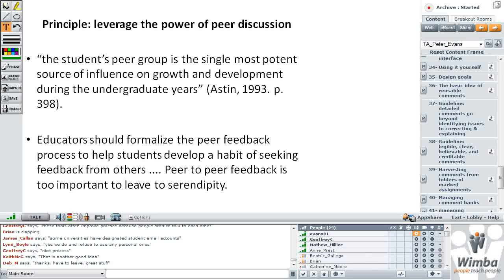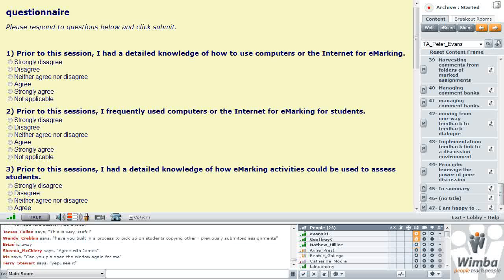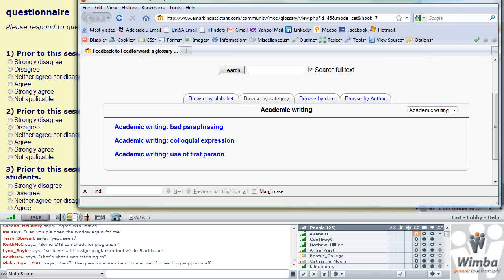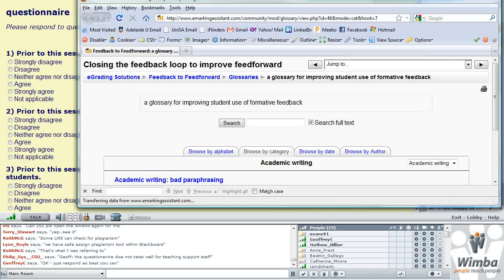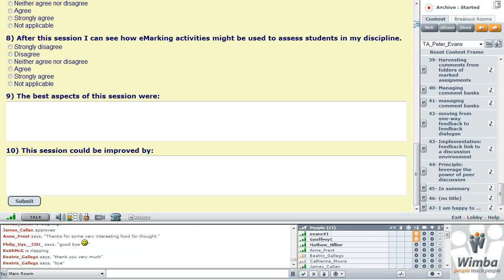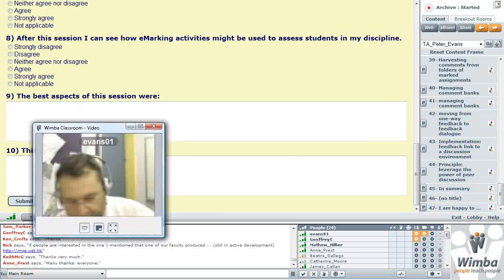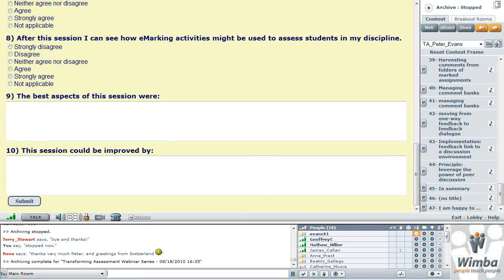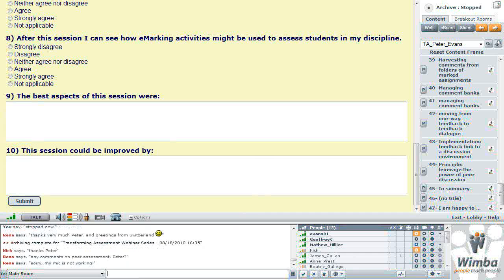[7 of 9] e-Marking Tools and Processes web seminar 18 Aug 2010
Presenter: Dr Peter Evans (University of Southern Queensland) and developer of the 'eMarking Assistant'

This session explores issues of providing feedback to students and the processes surrounding electronic marking. In particular how processes relating to the actual marking can be more fully supported with electronic tools. This includes how a marker can provide feedback on the assignment itself - without the need to print it. How a student can engage with formative feedback in a way that is visible to the course leader. How quality assurance processes can be used to monitor feedback provided to students and how feedback patterns can be proactively identified which might trigger a course redesign.
Available e-marking tools were discussed which included a demonstration of the eMarking Assistant. The tool is capable of supporting a teacher to provide in situ electronic feedback and grading on the submitted assignment, which can then be returned the student within the context of an e-document work flow.

This 'Transforming Assessment' event was hosted by University of Adelaide, Australia and started at 4.30pm CST on 18 August 2010: [approximate duration: 1 hour - includes post presentation discussion].